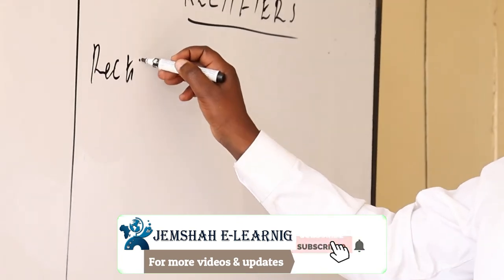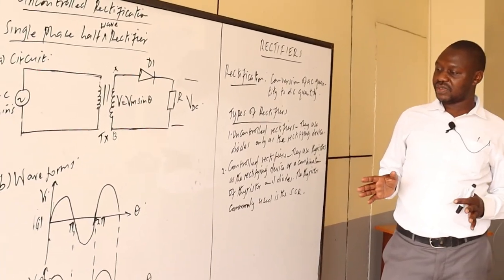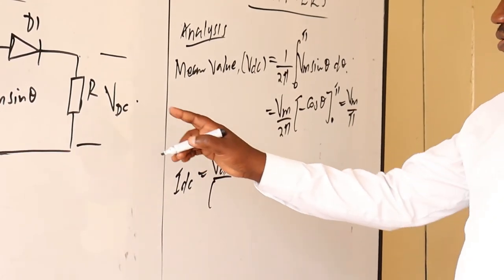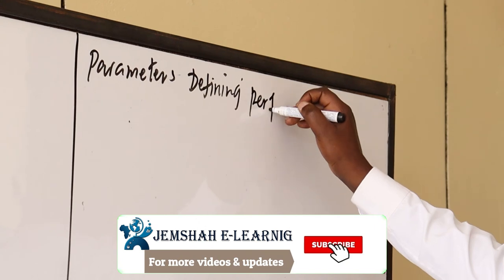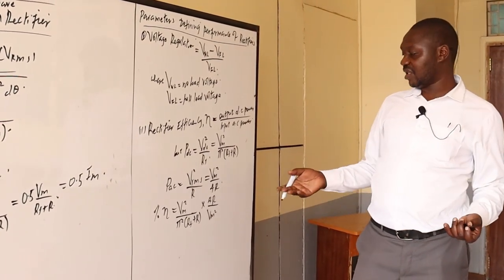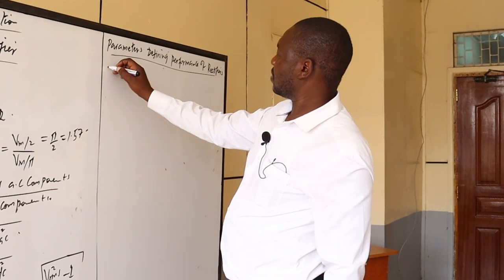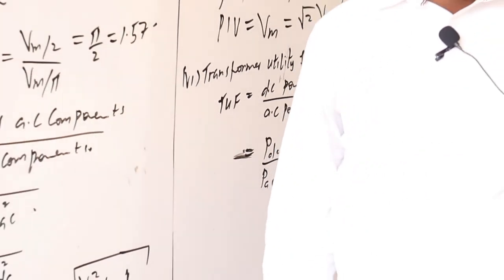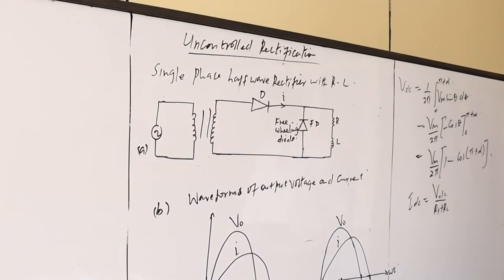RECTIFIERS PART 1 {Single phase half-wave rectifiers } BY OLOO